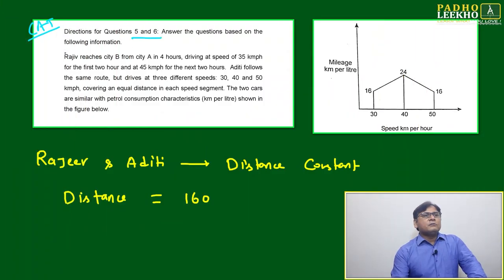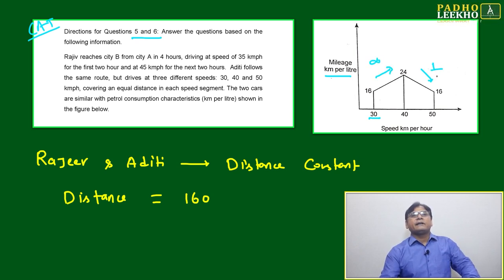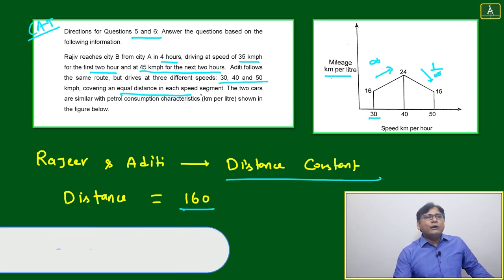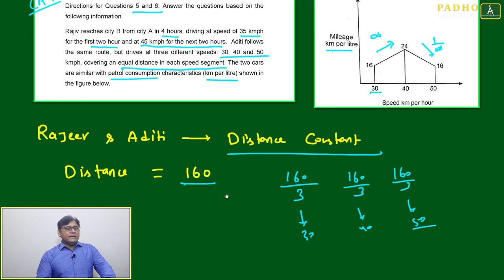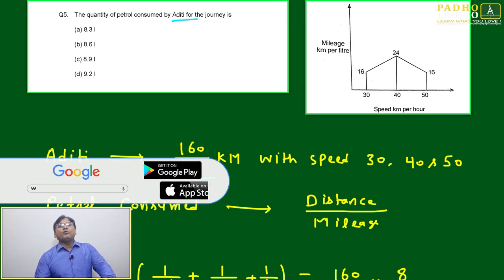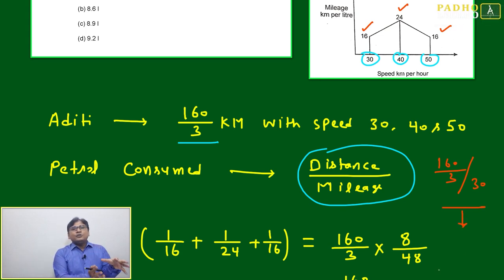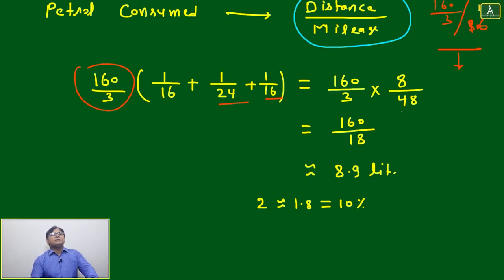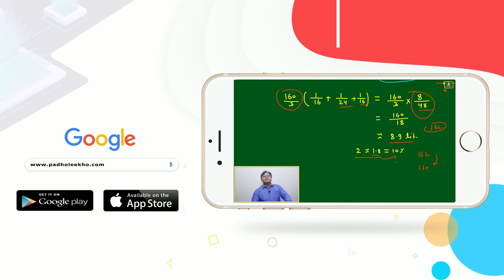INVERSE PROPORTIONALITY QUESTION-5 ARITHMETIC-68 |CAT 2024 |CAT/MBA